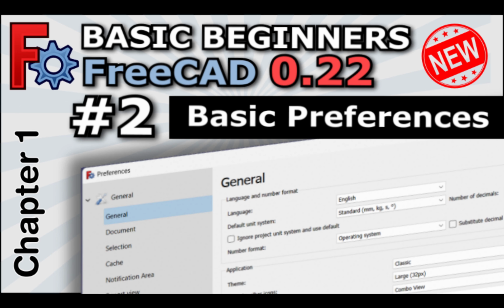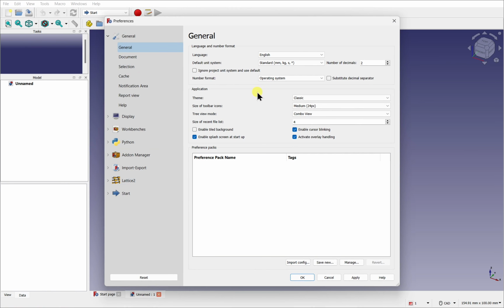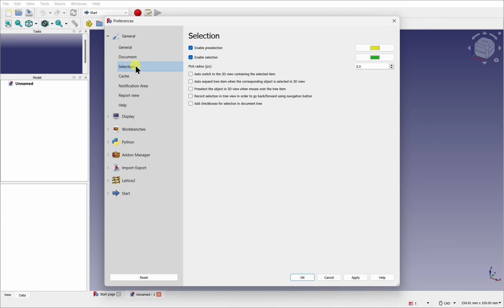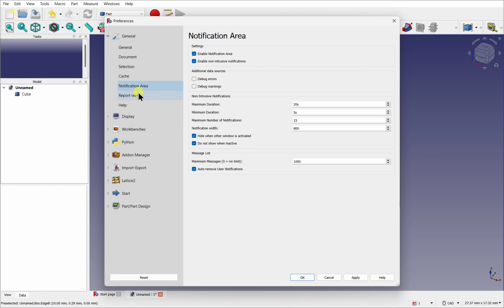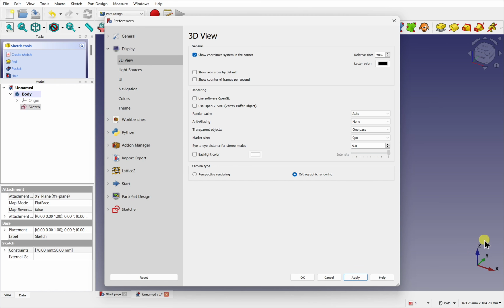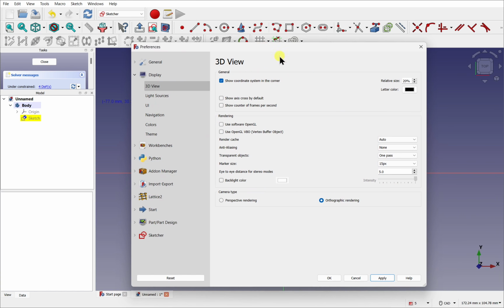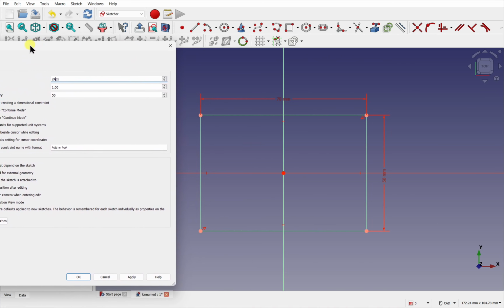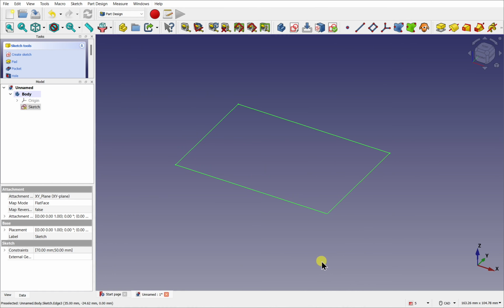!NEW! Basic Beginners FreeCAD v1 / 0.22 | Lesson 2 | Basic Preferences for Course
Essential FreeCAD v1 preferences and settings tailored for beginners in this course to kickstart your journey. Learn how to optimize the interface for enhanced visibility, especially catering to individuals with visual impairments.

In this comprehensive guide, we'll delve into:

- Language configuration.
- Unit system setup for imperial and metric measurements.
- Customizable toolbar icon sizes.
- Vibrant preselection/highlight color options.
- Streamlined notification management for messages and errors.
- Eliminating intrusive report views for a smoother workflow.
- Fine-tuning coordinate system dimensions.
- Adjusting point sizes in the sketcher.
- Exploring perspective and orthographic views.
- Font size adjustments in the sketcher environment.
- Tailoring constraint annotation sizes for clarity.
- Optimizing vertex and line dimensions.
- Enhancing vertex and edge selection with personalized pick radius settings.

Join us as we unlock the power of FreeCAD with this practical course.